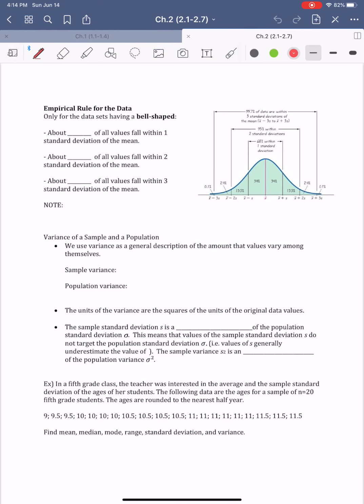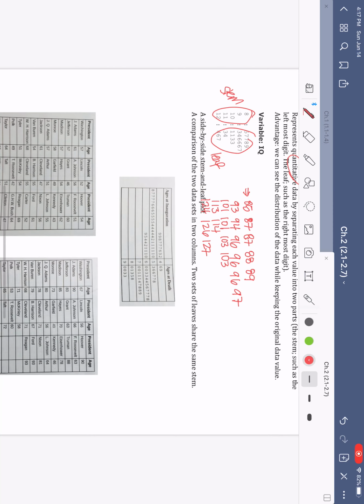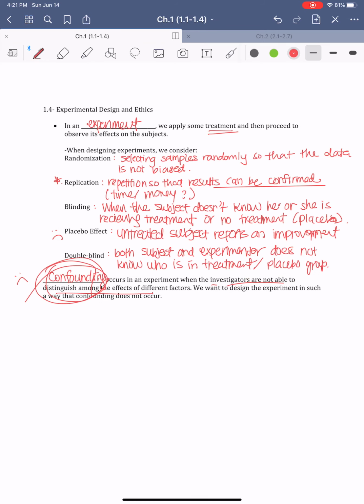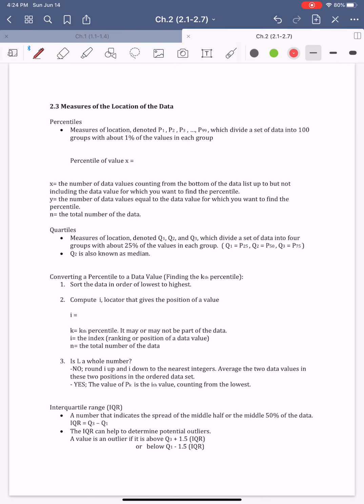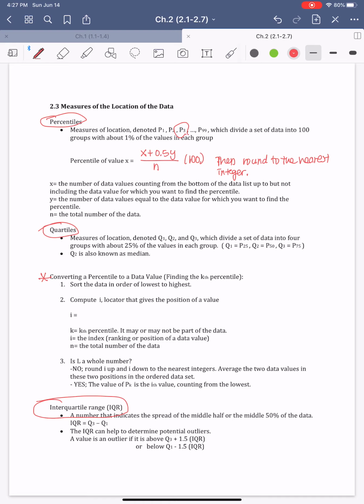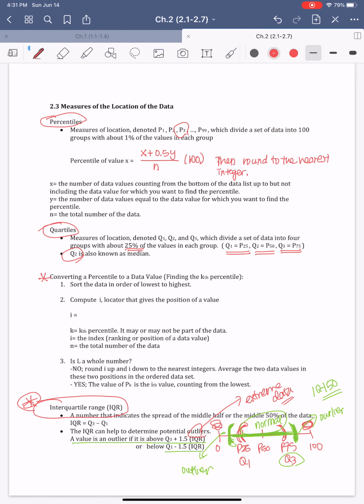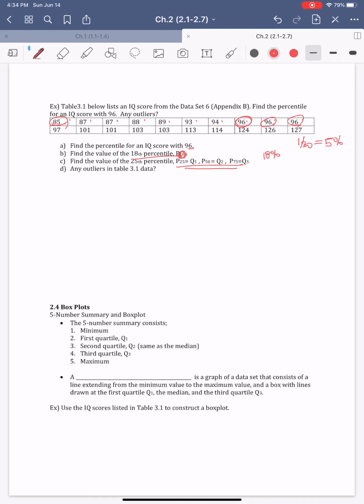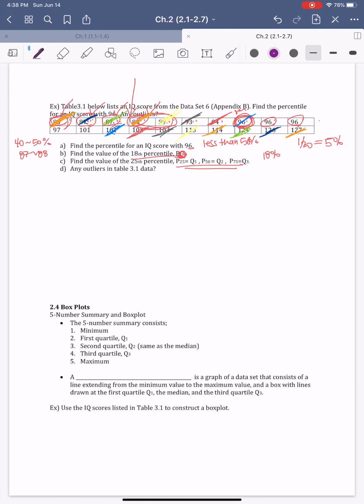Miramar_M119- ch 2.1-2.4 (part1)